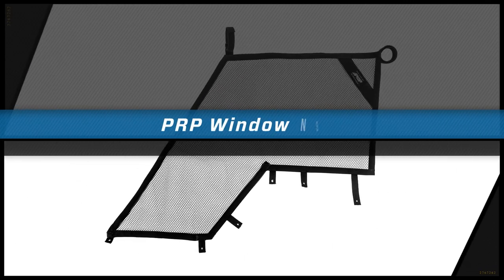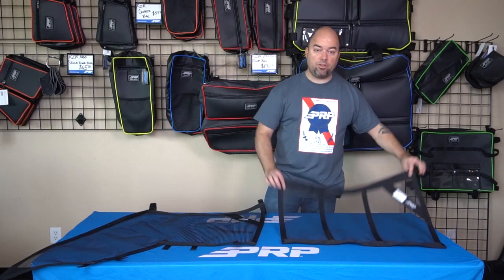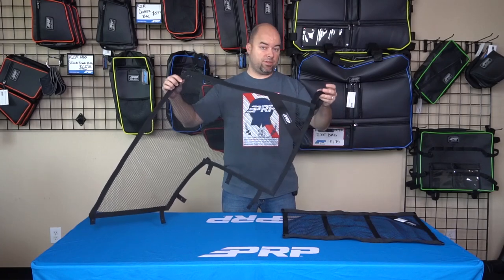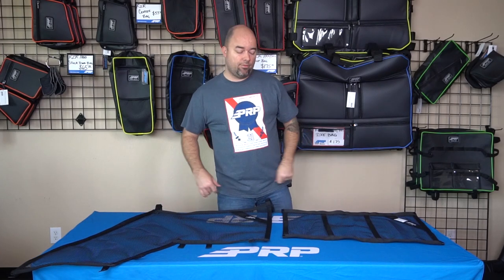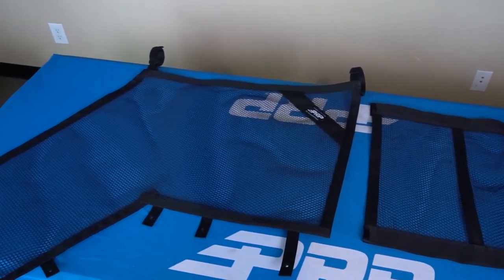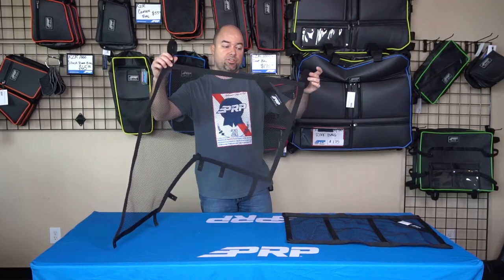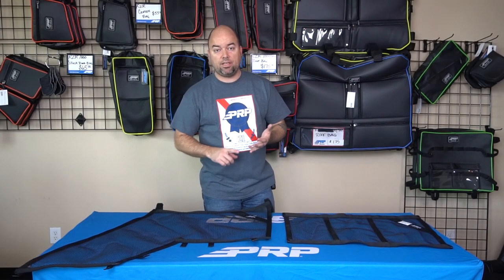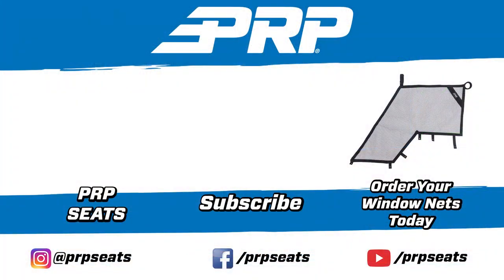PRP Window Nets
Whether you’re racing or just trying to add additional safety to your off-road vehicle, PRP Seats offers custom made window nets to fit your needs. All we need from you is a FULL SIZE template made of cardboard or poster board with the attachment types and locations noted. Nets are produced and shipped 2–3 weeks from when we receive your template.